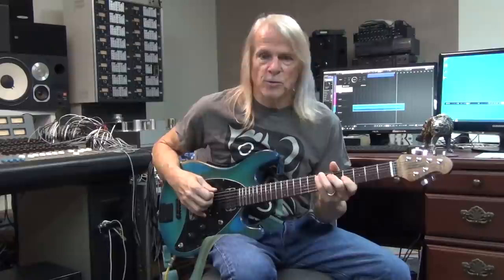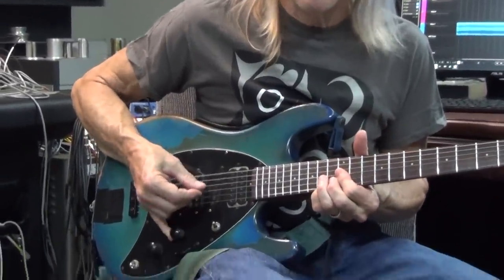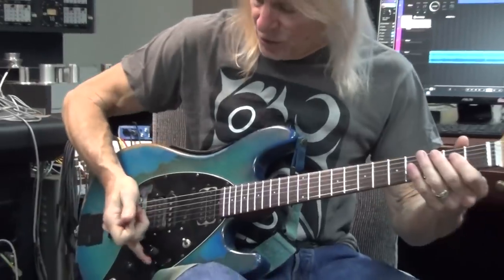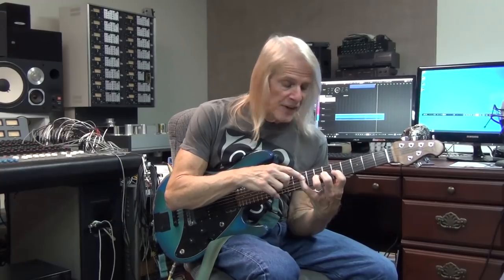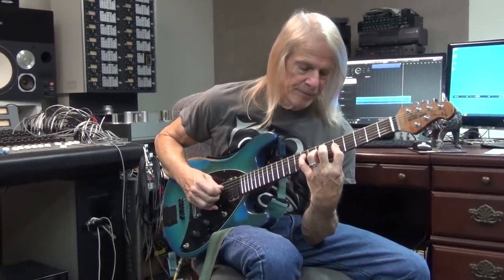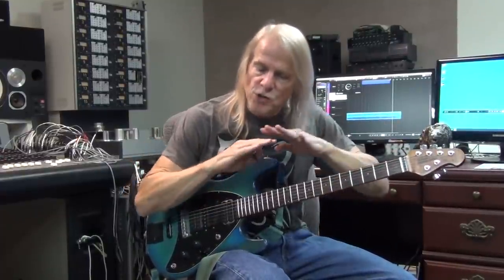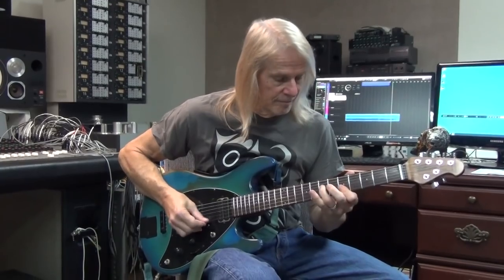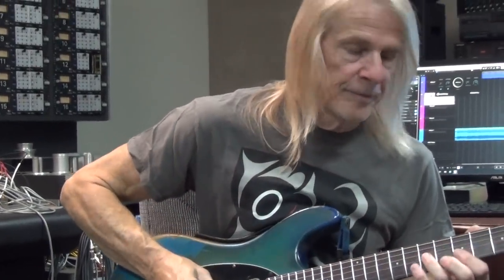Deep Purple - "Man Alive" Guitar Tutorial with Steve Morse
Learn how to achieve the sound of "Man Alive"'s guitar parts.